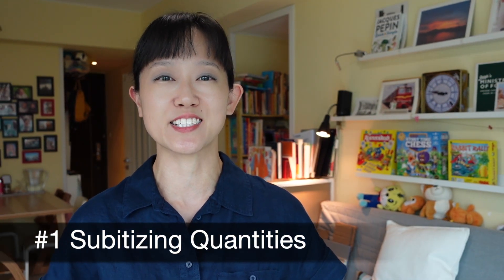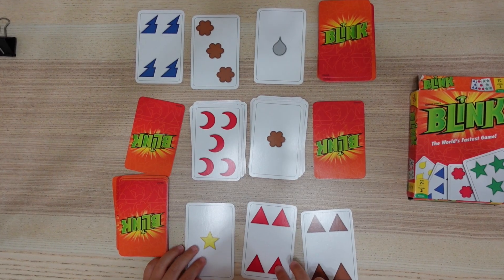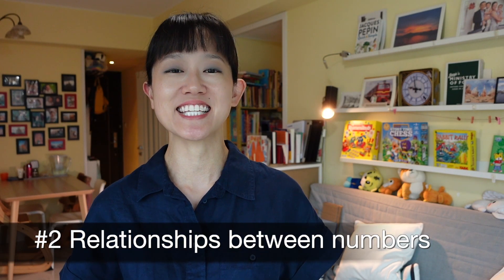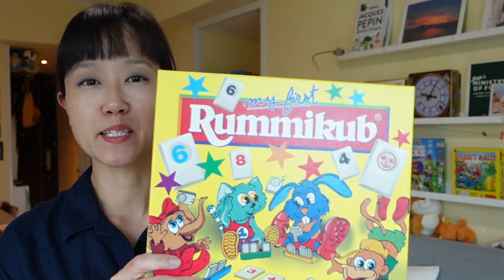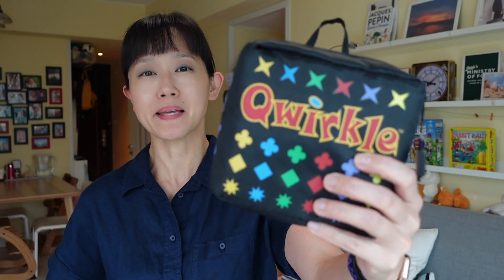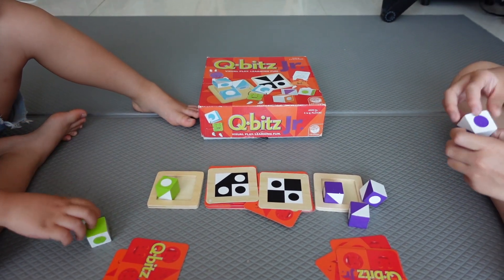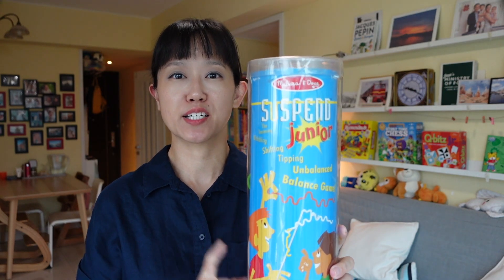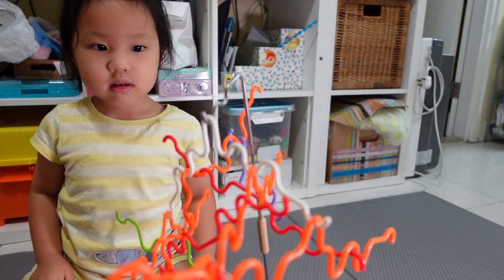Gameschooling MATH | NUMBER SENSE Board Games for Kindergarten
6 number sense board games for gameschooling math in kindergarten! These games help develop number sense concepts like Subitizing, Number Line, Pattern Recognition and Unknowns while having fun. Full MATH GAMES playlist HERE ➡️

📒 Show Notes  📒
1️⃣ Math for Love TINY POLKA DOT Cards
2️⃣ Mattel BLINK Card Game
3️⃣ Gamewright TOO MANY MONKEYS card game
4️⃣ Gamewright RAT A TAT CAT card game
5️⃣ RUMMIKUB Classic
6️⃣ QWIRKLE
7️⃣ Q-bitz Jr.
9️⃣ SUSPEND JUNIOR